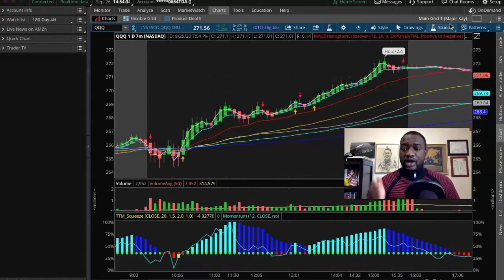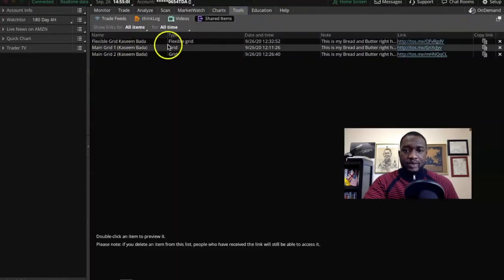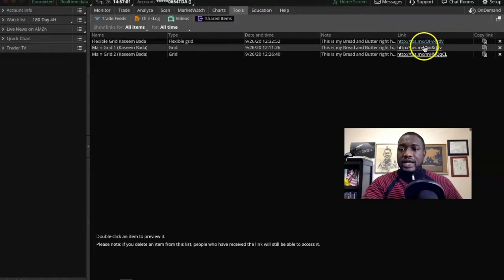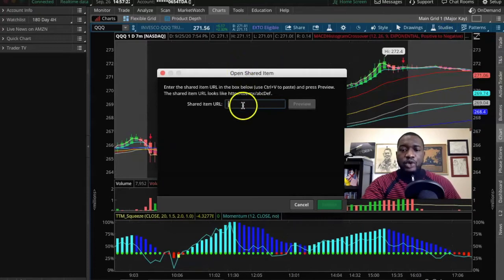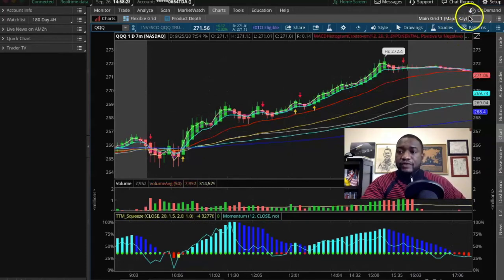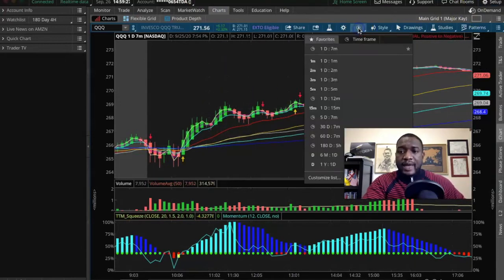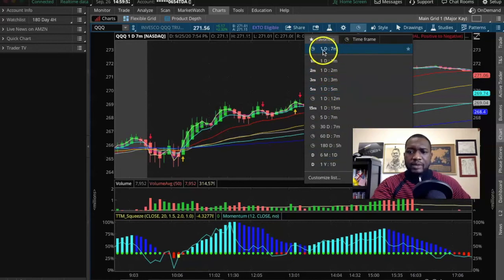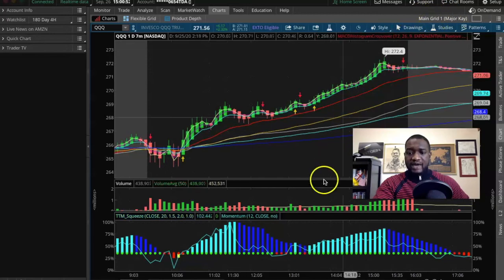TD Ameritrade Thinkorswim | Day Trading Set Up & Indicators For Pros and Beginners | Clip 2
In this Video, i show you what my trading set ups look like on TD Ameritrade Thinkorswim trading platform! and i also show you how you can get the same set up on your TOS platform. Hope this video gets you one step closer to your day trading goals!